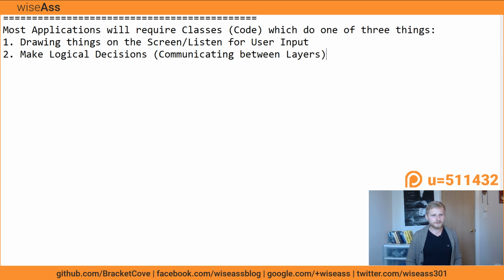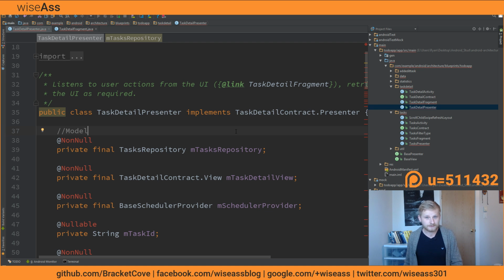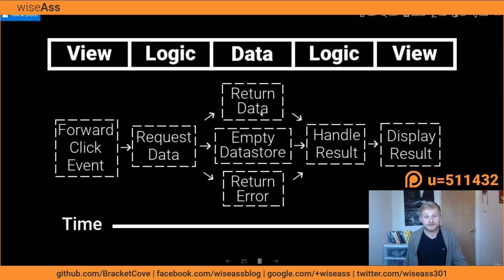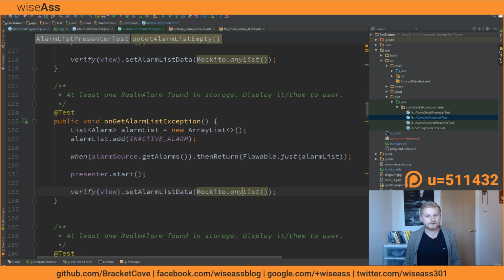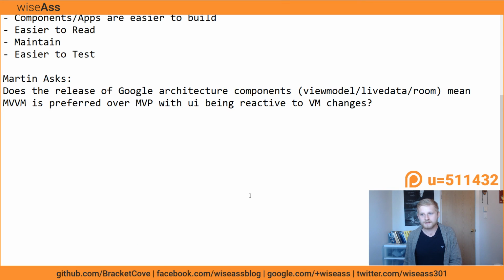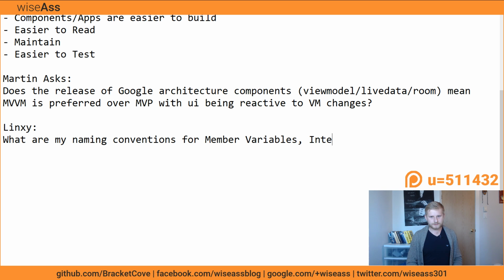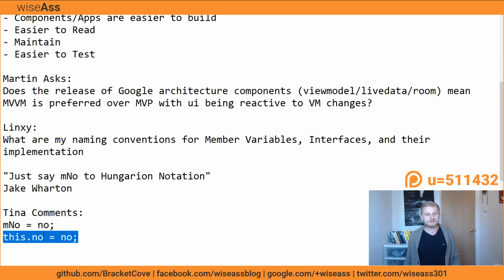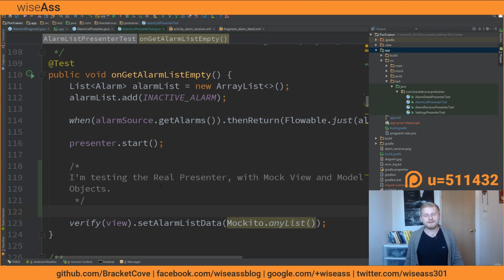Android Developer Live Q&A for Beginner and Intermediate Developers - Ep. 22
Welcome to my Q&A. It's Live, and it works best when people asks questions :). I don't have all the answers, but I can often point you in the right direction.